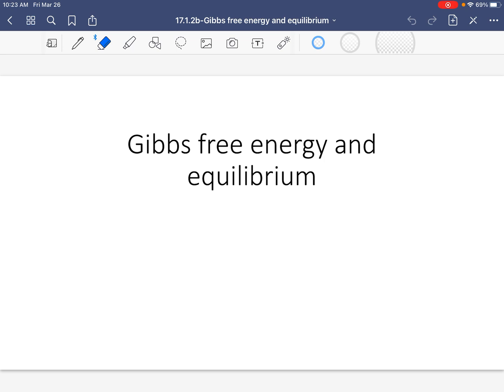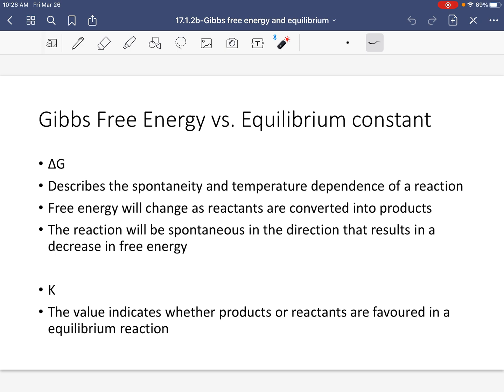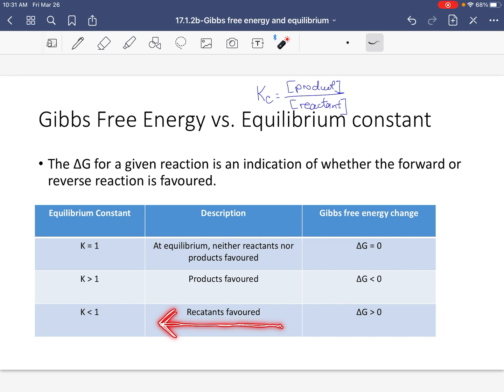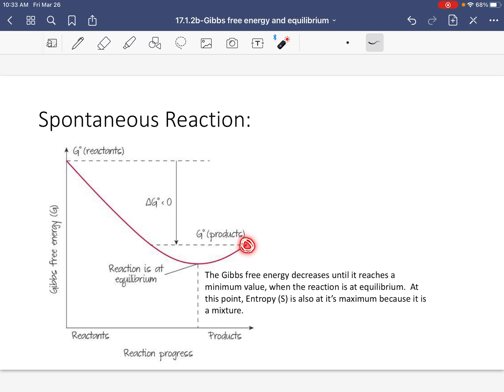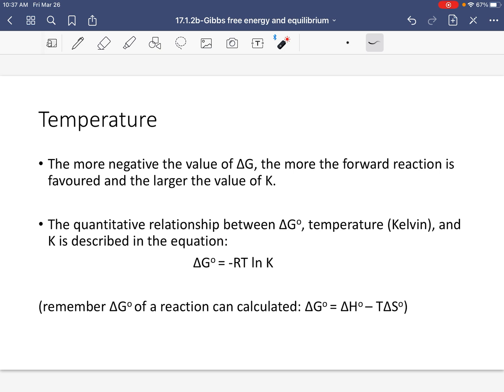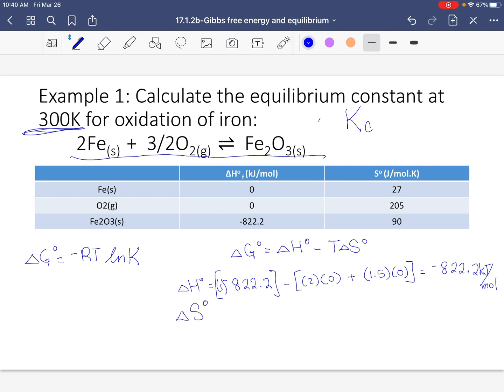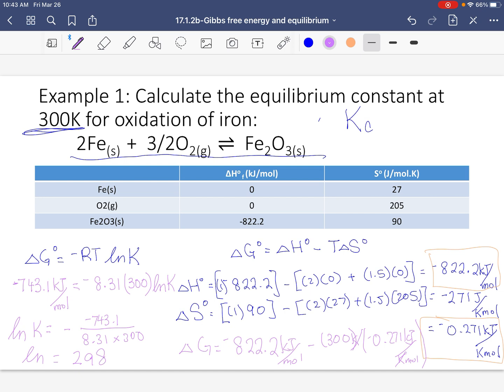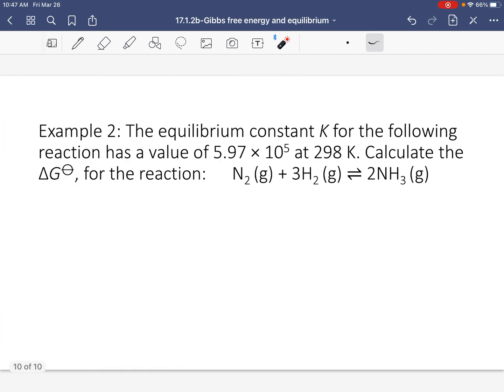7f Equilibrium and Gibbs Free Energy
Learning goal:
1) Be able to how show how equilibrium relates to Gibbs free energy.